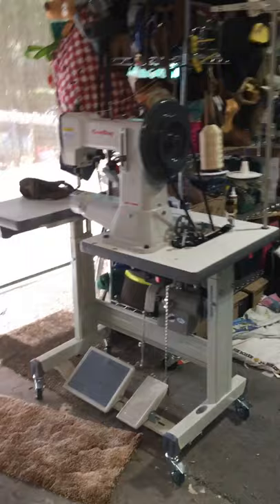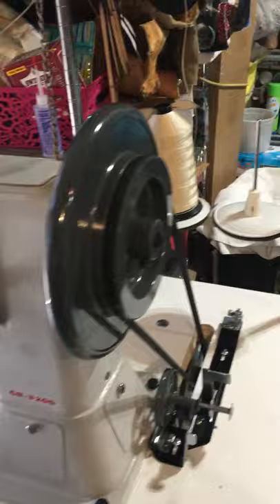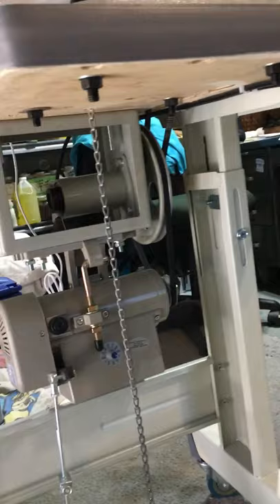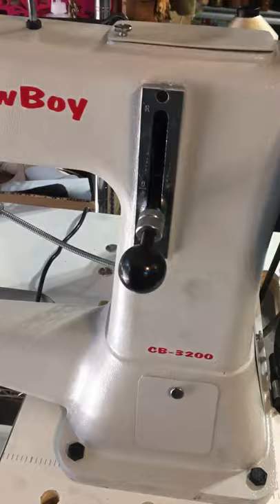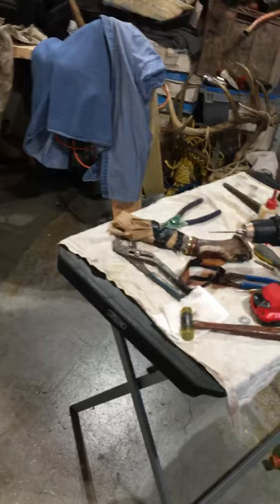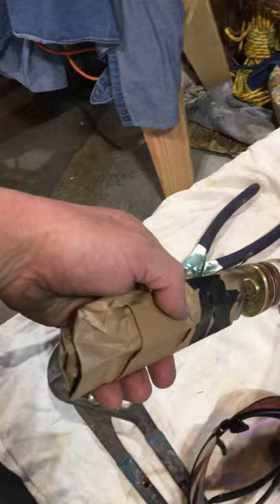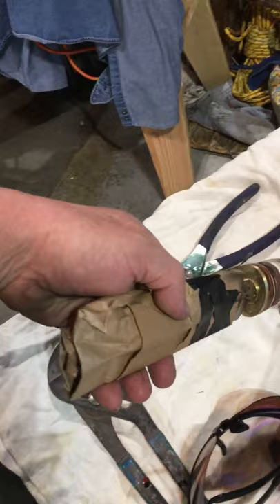Cowboy 3200 in the old jar head shop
3200 making leather products knife sheath , purses and more